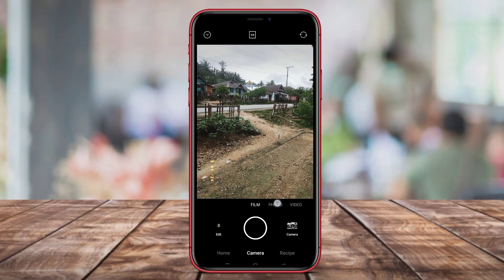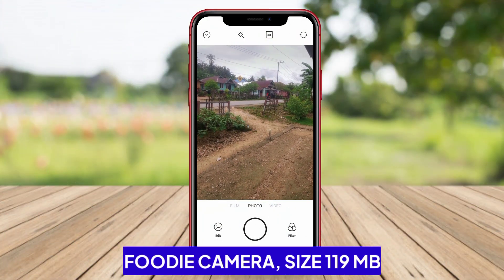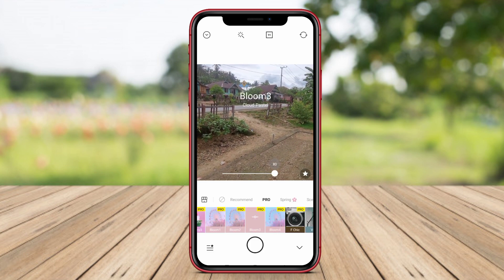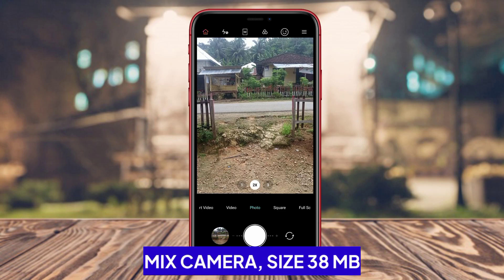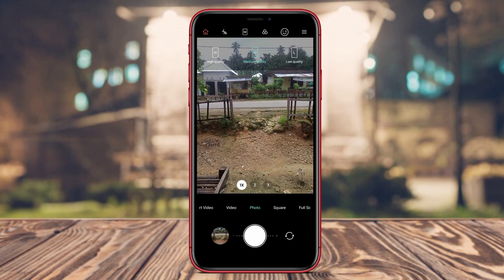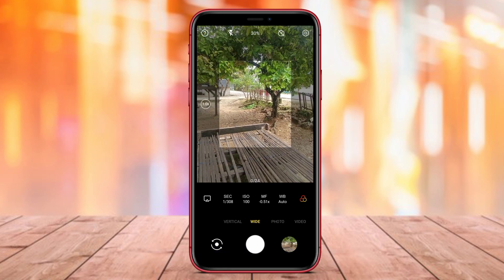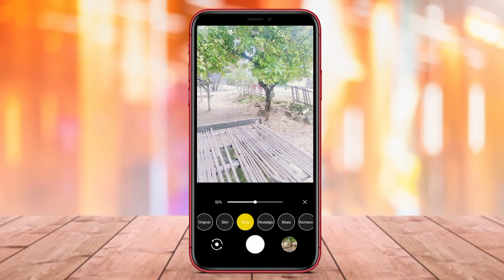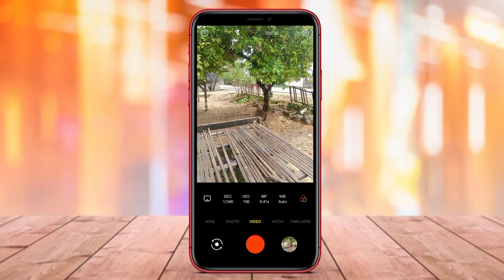3 Best 4K Camera Apps For Android 2024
Best 4K Camera Apps For Android are applications that allow users to capture high-quality images and videos in 4K resolution on their Android devices. These apps often come with a variety of features such as manual focus control, white balance adjustment, and image stabilization, to help users achieve professional-looking results.

LIST 4K CAMERA APP ANDROID :

0:00 Intro

0:19 Foodie Camera

1:06 Mix Camera

1:46 Wide Camera

That's the 3 best Camera apps for Android that we can recommend to you.